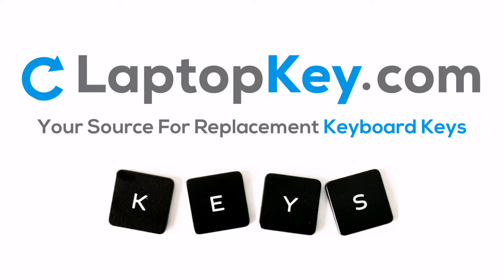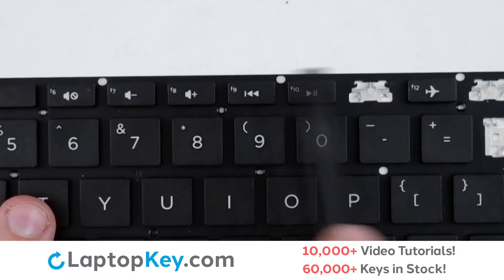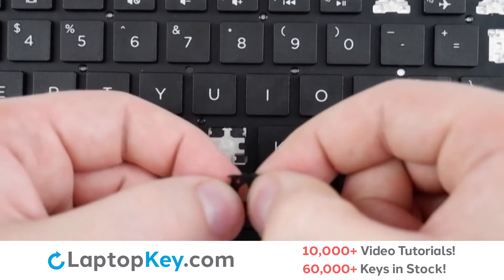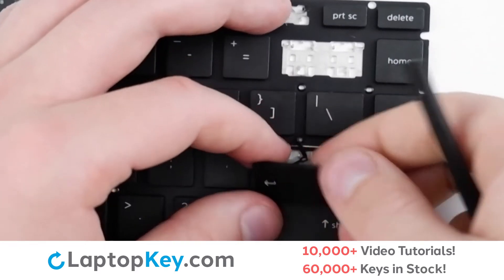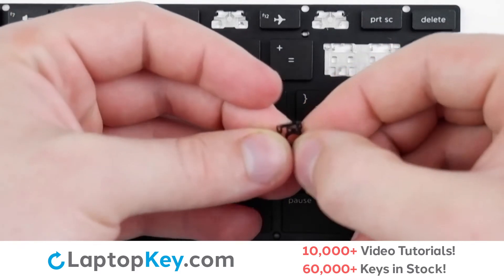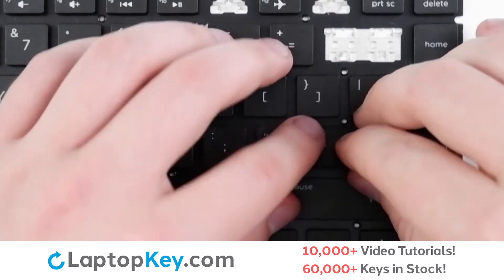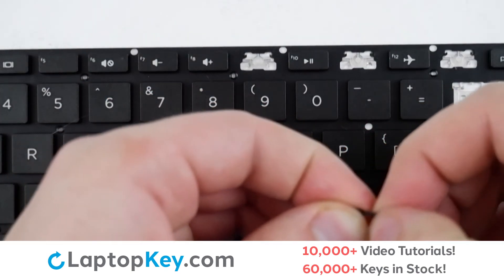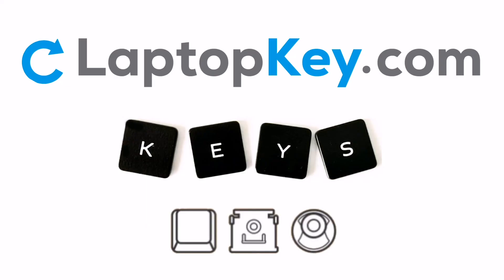Single Laptop Keyboard Keys Repair Guide | HP PAVILION 14-BS (Black) 14-BA 14-BW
HP PAVILION 14-BS (Black)
HP PAVILION 14-BA (Black)
HP PAVILION 14-BA038TX (Black)
HP PAVILION 14-BA044TX (Black)
HP PAVILION 14-BA048TX (Black)
HP PAVILION 14-BA011DX (Black)
HP PAVILION 14-BA007CA (Black)
HP PAVILION 14T-BA (Black)
HP PAVILION 14M-BA (Black)
HP PAVILION 14-BS057CL (Black)
HP PAVILION 14-BS042TX (Black)
HP PAVILION 14-BA108CA (Black)
HP PAVILION 14M-BA011DX (Black)
HP PAVILION 14-BA041TX (Black)
HP PAVILION 14M-BA013DX (Black)
HP PAVILION 14-BS153OD (Black)
HP PAVILION 14-BS084TX (Black)
HP PAVILION 14-BS057SA (Black)
HP PAVILION 14-BS043NA (Black)
HP PAVILION 14-BS059SA (Black)
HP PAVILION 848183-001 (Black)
HP PAVILION V150546BS1 (Black)
HP PAVILION V150546CS3 (Black)
HP PAVILION 14-BW (Black)
HP PAVILION 14Z-BW (Black)
HP PAVILION 14-BW000 (Black)
HP PAVILION 14-BW100 (Black)
HP PAVILION 14-BW065NR (Black)
HP PAVILION 14-BW012NR (Black)
HP PAVILION 14-BW010NR (Black)
HP PAVILION 14-BW0XX (Black)
HP PAVILION 14-BW066NR (Black)
HP PAVILION 14Z-BW000 (Black)